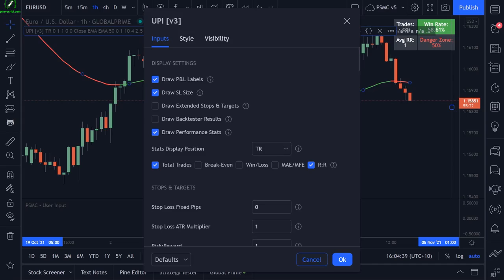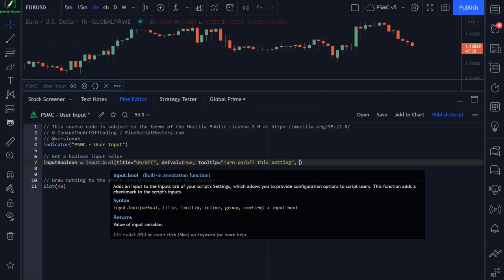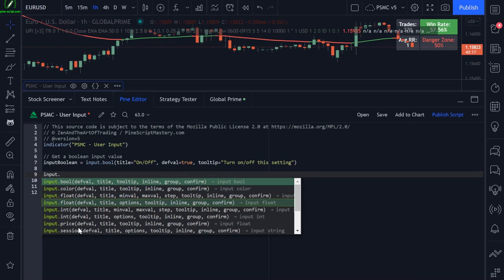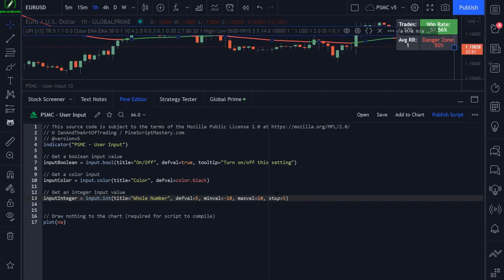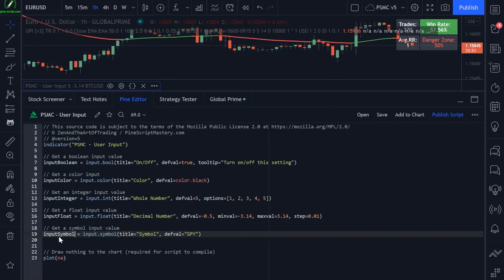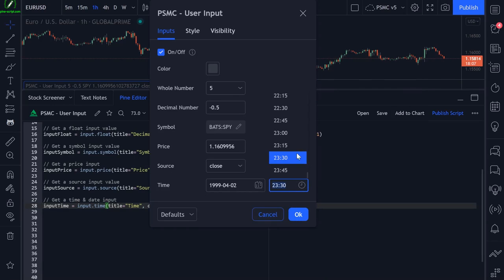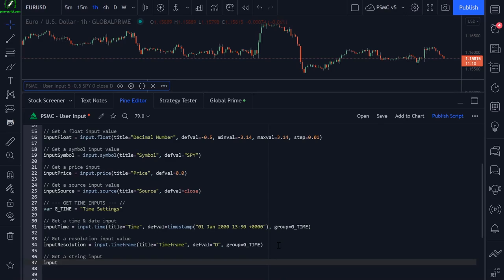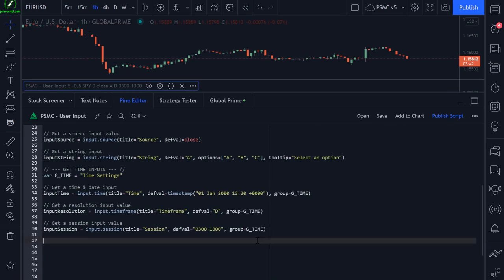19 Getting User Input